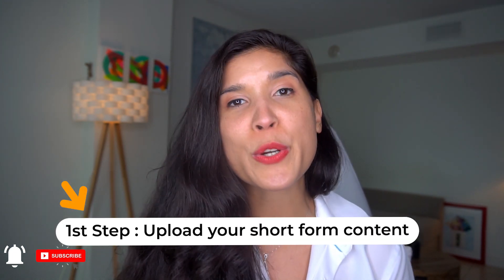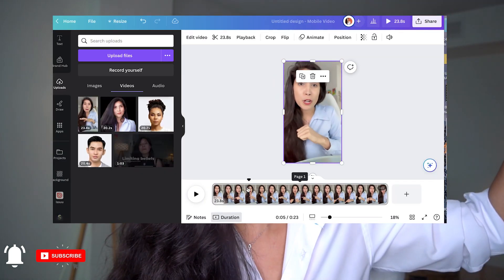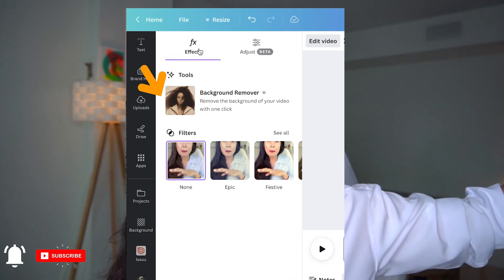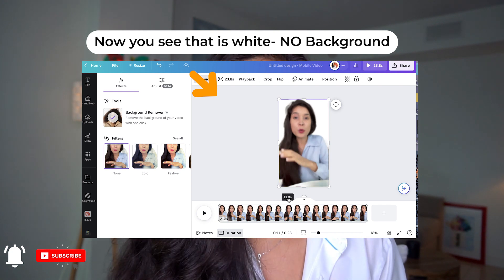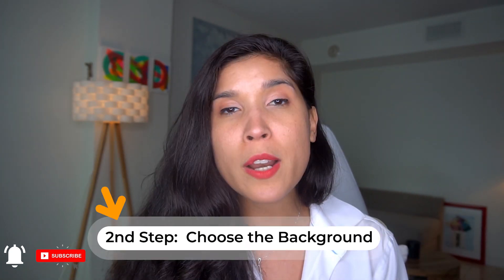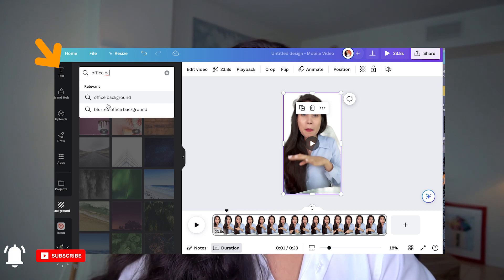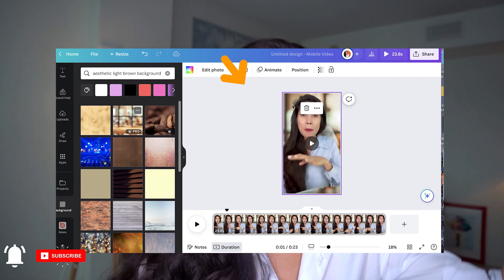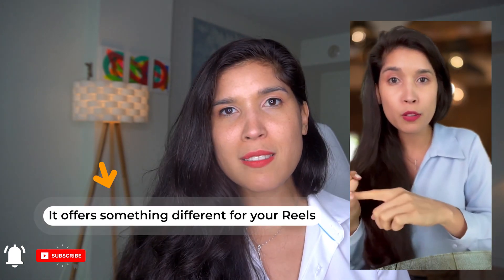Canva Video Background Remover NO Green Screen needed -CRAZY feature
Canva Video Background Remover No Green Screen Needed

Now with Canva, you can remove your video's background! And yes, no GREEN SCREEN

I know that on Reels, you can make this from IG, but the new video background remover from Canva is pretty great, and it doesn't lower your Reel's resolution.

Test it out and learn how to remove the background of your video.

It will offer you new ways to create content for your brand and clients.

And the best thing is no green screen is needed.

00:00 Remove your video background
00:19 1st Step: Upload Video
00:51 2nd Step : Remove Background
01:10 Use it for Reels/Tiktok
01:32 3rd Step: Download
01:44 Let's connect